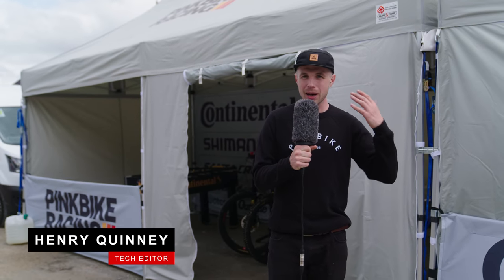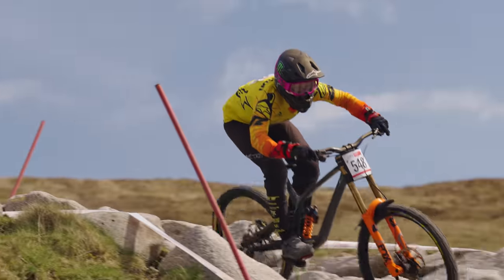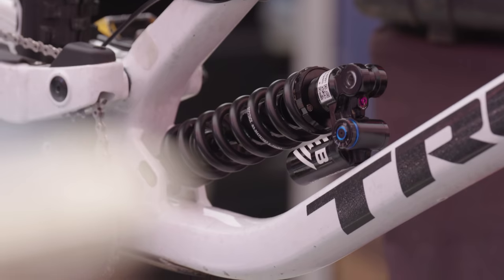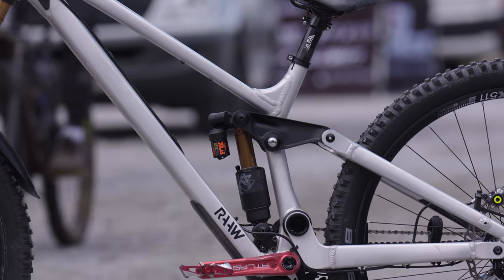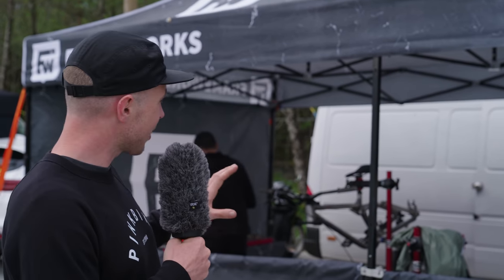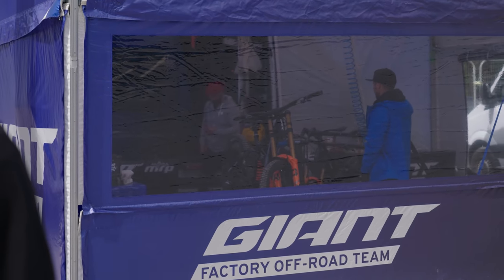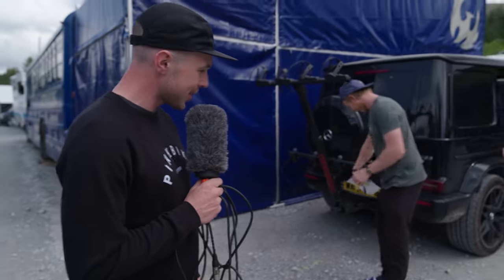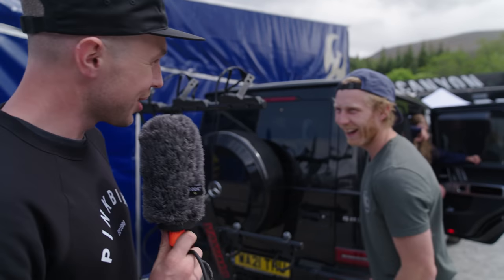A NEW Giant Glory? | Fort William World Cup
After the season opener in Lourdes, the World Cup calendar took a break of several weeks. In that time, brands have been hard at work to bring new bikes and developments for the next leg of racing.

In Fort William, we've seen further refinement to some of the bikes that debuted in France, such as the Intense prototype receiving an updated link, as well as entirely new bikes such as fresh downhill bikes from GT and Giant.